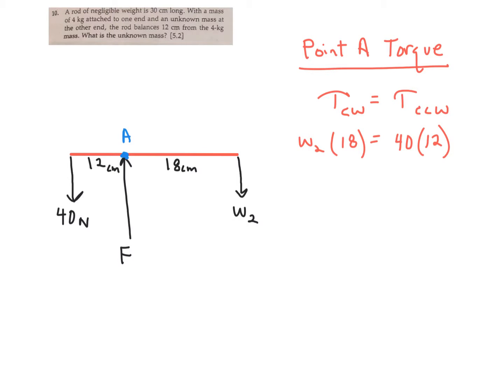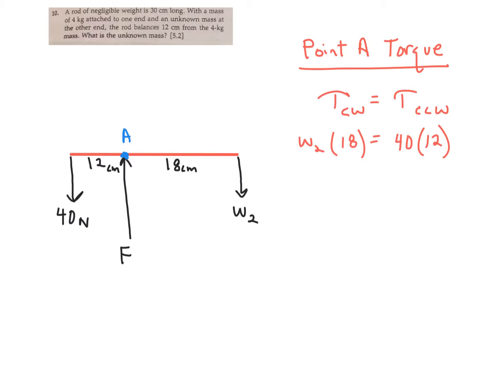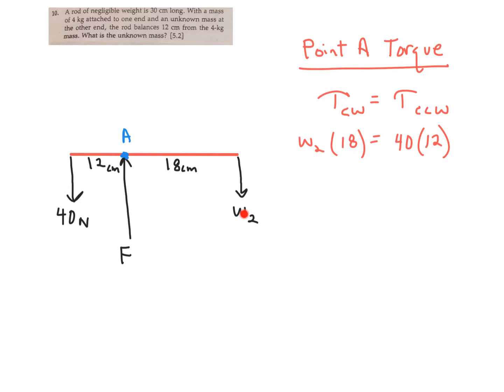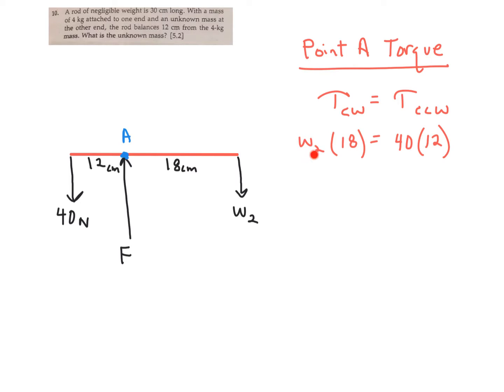Day 52 Honors, Torque #10